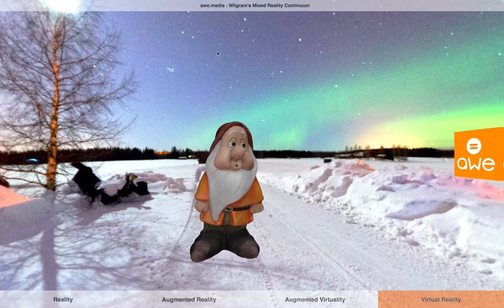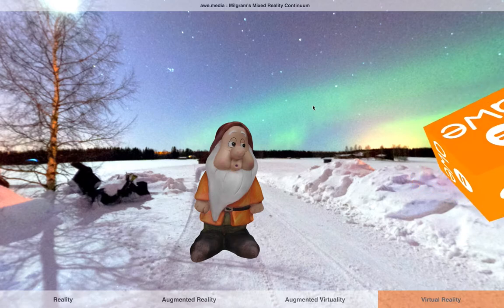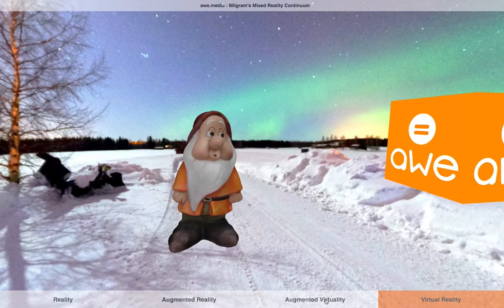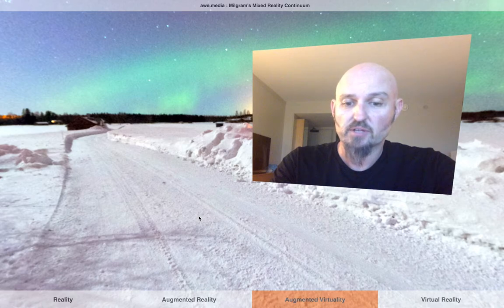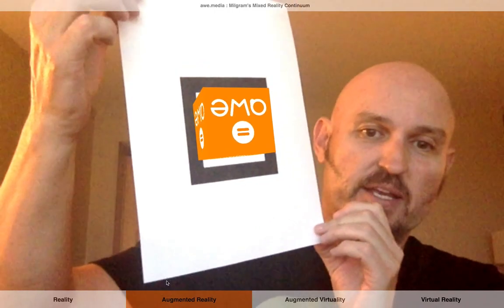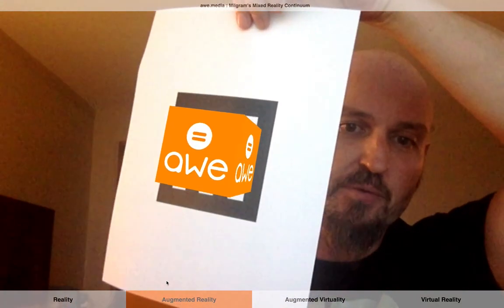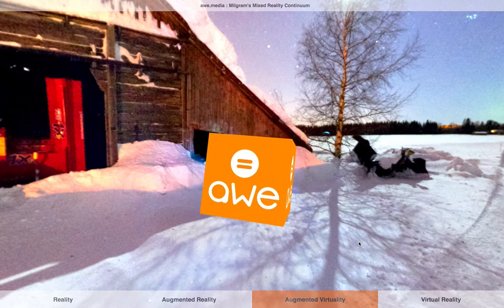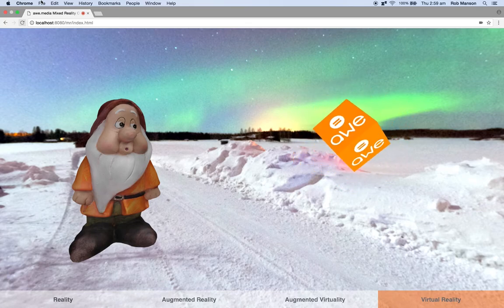Milgram's Mixed Reality Continuum running in the web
Here's a quick video that walks you through what Mixed Reality is and how it relates to VR & AR. This is part of a presentation on Computer Vision in the web that our CEO & co-founder Rob Manson is presenting at Augmented World Expo in Santa Clara